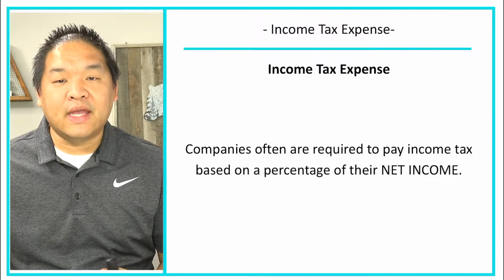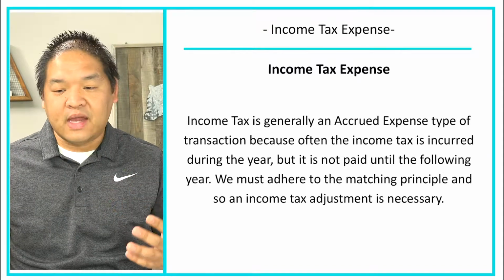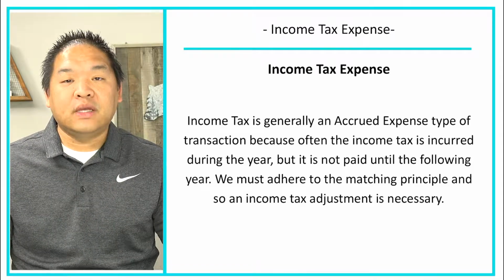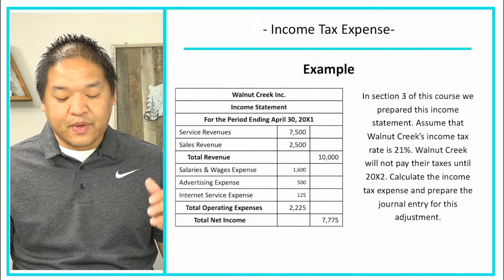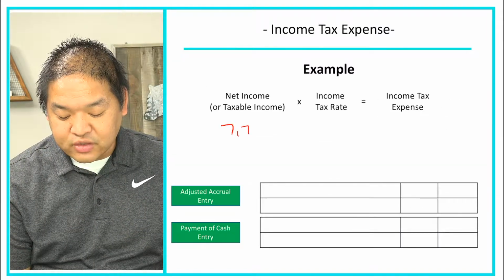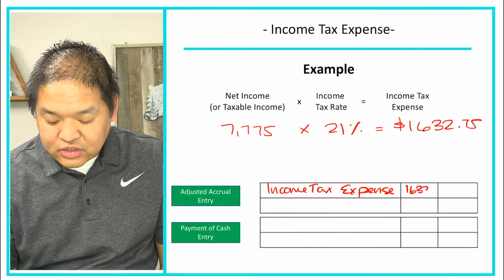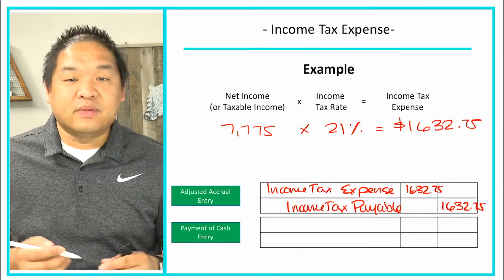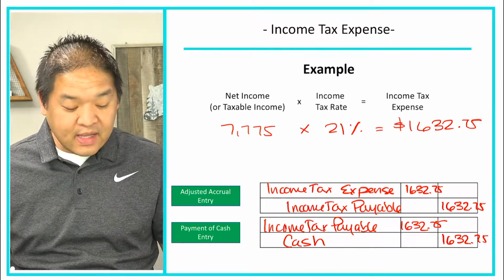Financial Accounting - Lesson 4.10 - Income Tax Expense